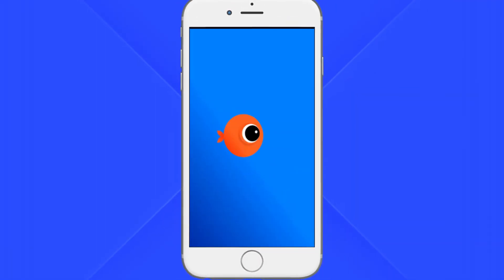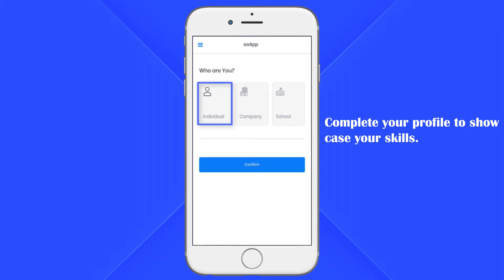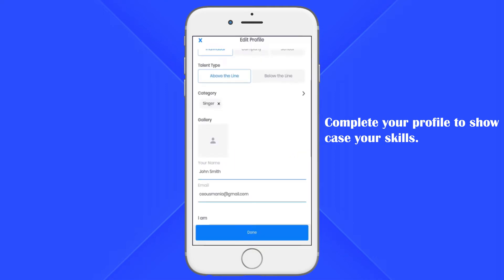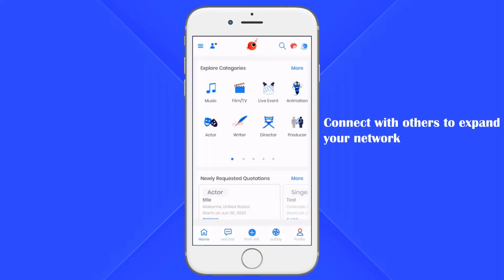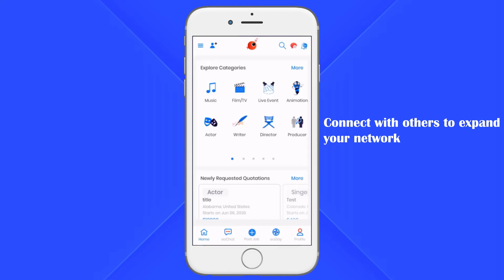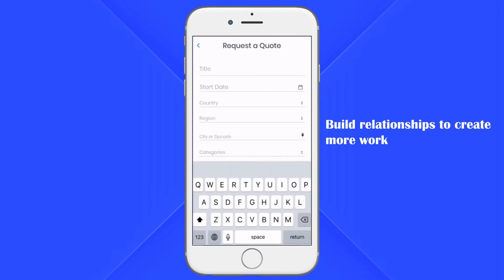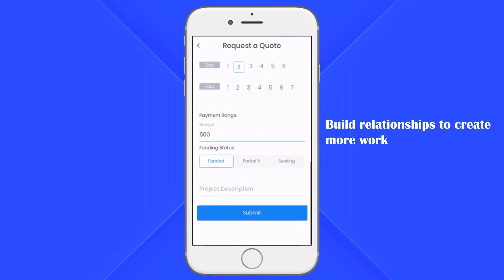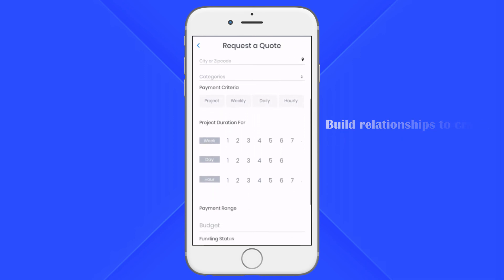How to showcase your talent And book an acting job?